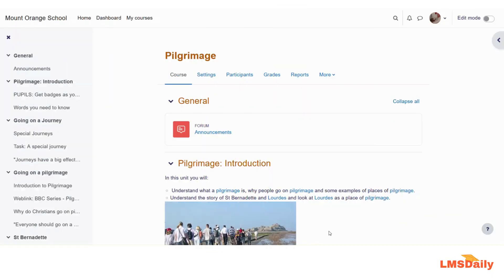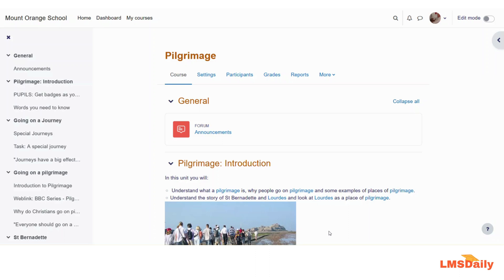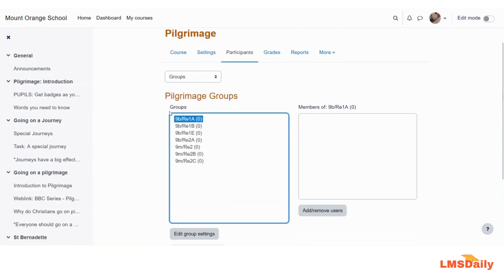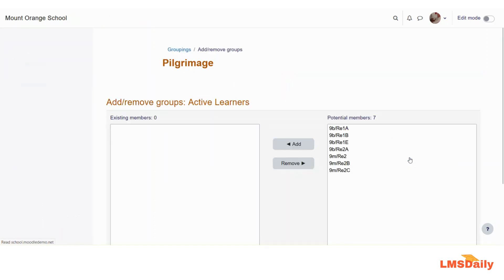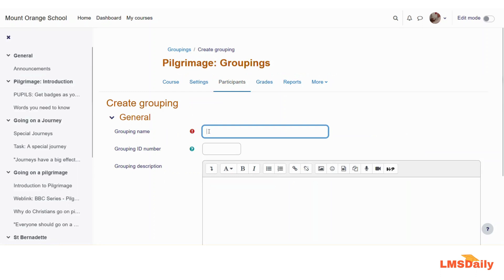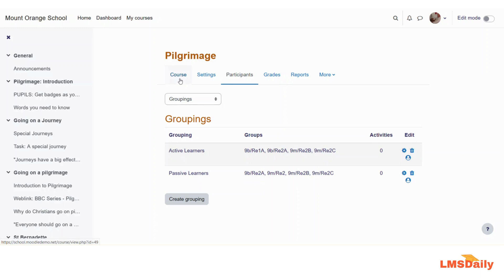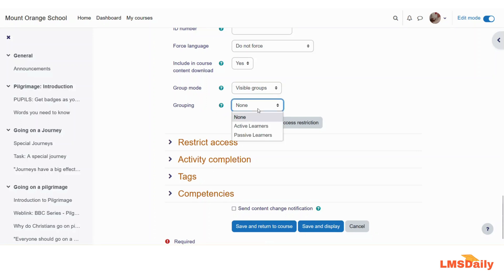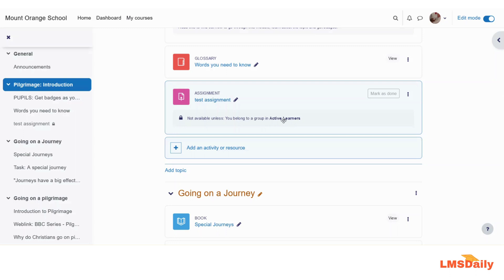What are Moodle Groupings and how to setup Groupings in Moodle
In order to encourage collaborative work with online learning, you can use Moodle groups & groupings which put your students in different groups with other students.
Groups can be especially useful for activities where students interact with one another. With forums, wikis, and databases, students in the same group can post and reply only to each other. Each group member always works in their own group, but you can control whether or not they can see contributions of members of other groups.
A group or grouping can be used on two levels:
Course Level - The group mode defined at the course level is the default mode for all activities defined within that course. To use groups you need first to set a group mode in Course Settings.
Activity Level - Each activity that supports groups can also have its own group mode defined. If the course setting "Force group mode" is set to "Yes" then the option to define the group mode for individual activities is not available. If it is set to "No", then the teacher may change the group mode

Now after differentiating between Course level & activity level groups. Let us define the group modes. There are three group modes:
No groups - There are no sub groups, everyone is part of one big community
Separate groups - Each group can only see their own group, others are invisible.
Visible groups - Each group works in their own group, but can also see other groups
Once the group mode is set for the course or activity, students will interact with your Moodle course as they normally would. The only difference will be the people they meet in certain activities, such as forums.
For example, if you set the group mode of a forum to separate groups, Moodle will create a forum for each group. Each student will see the same link to the forum, but she will be able to access only the discussions for her particular group. You need to create the forum only once; Moodle takes care of creating the individual group forums.

A grouping is a collection of groups within a course. Using groupings allows you to direct tasks at one or more groups in your course, so that they can work together on the tasks.

Grouping example

    You teach students in a course called 'The Art of Language'.
    Your students are divided into four groups, Listening, Reading, Speaking and Writing, and for much of the course they work in these groups.
    You wish the students to work on a project, exploring passive and active language. You create a grouping Passive Language and assign the Listening and Reading groups to this grouping. You create a grouping Active Language and assign the Speaking and Writing groups to this grouping.
    Using the Restrict access feature you set certain tasks only for the Passive Language grouping and other tasks only for the Active Language grouping.
    Now the groups can work together, within their grouping, on their respective focus areas.
    At the end of the project you can bring the groups together in an activity for all participants to share their learning.

In this video we will see how you create groupings in Moodle course and how you can use them.